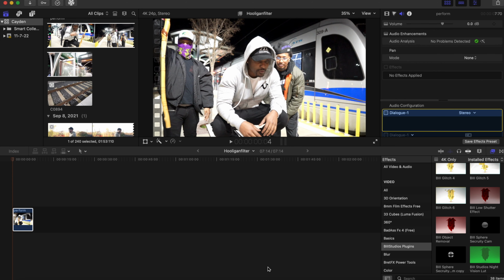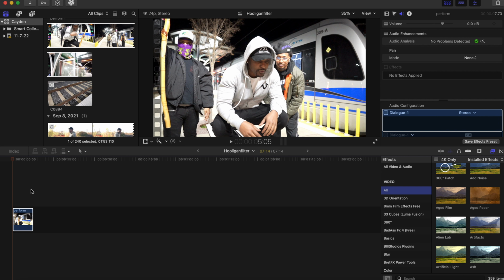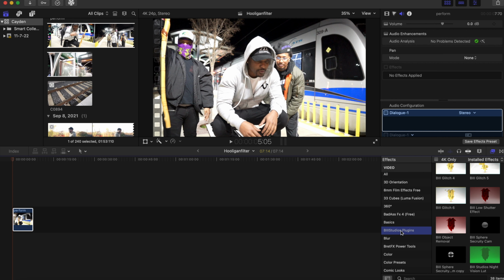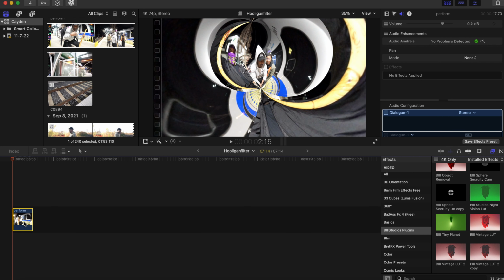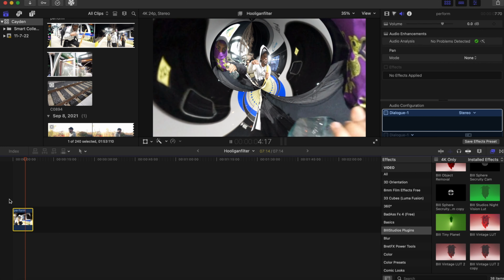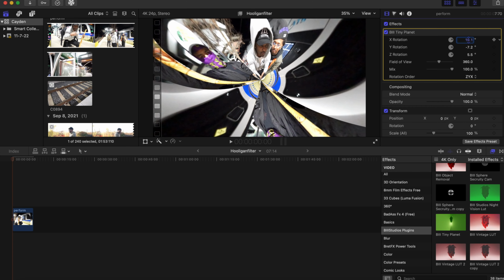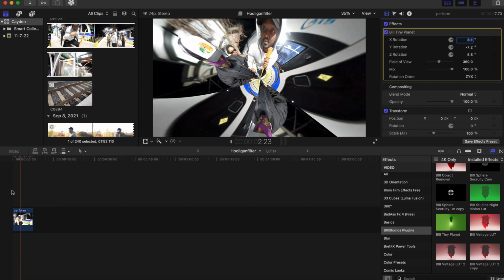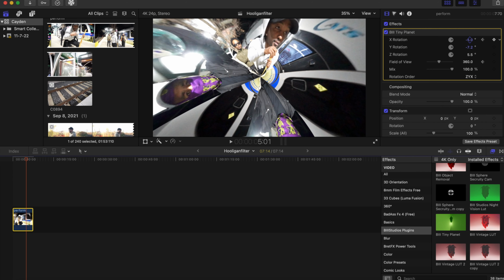TINY PLANET Effect!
I hope you enjoyed the tutorial!